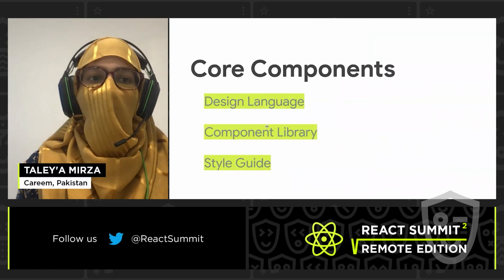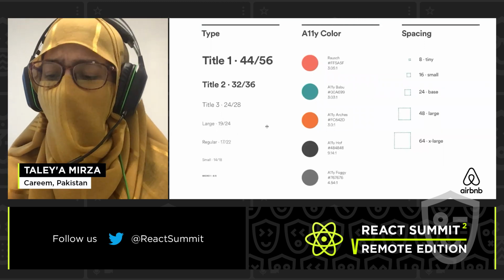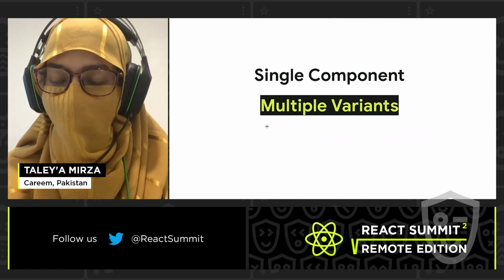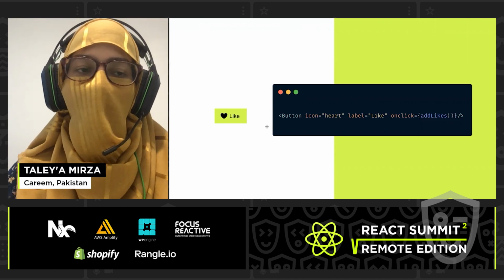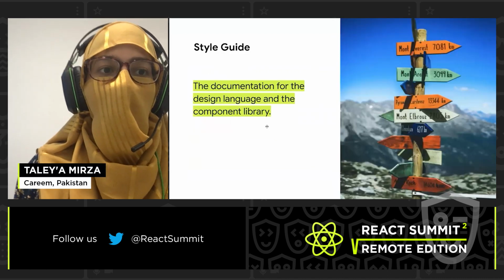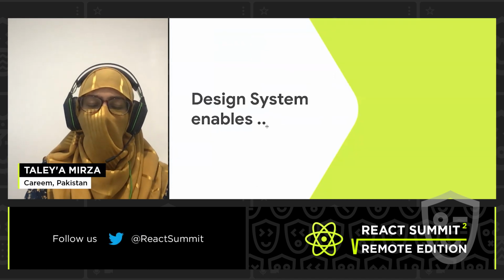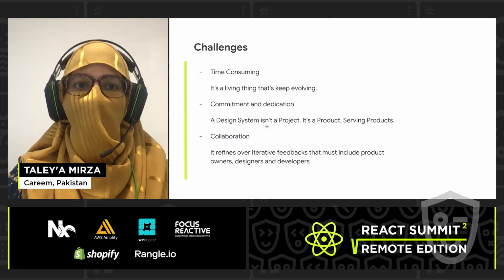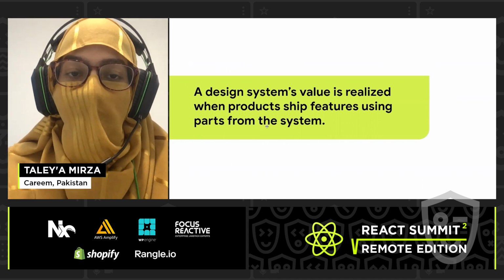Design Systems-Revamping Products for Consistent UIs–Taley'a Mirza, React Summit Remote Edition 2021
Talk: Design Systems - Revamping Products for Consistent UIs

In this talk, Taley'a will be discussing how design system enables the consistency among the products, you will explore the core components of the design system, along with the key benefits and challenges while building the design system.